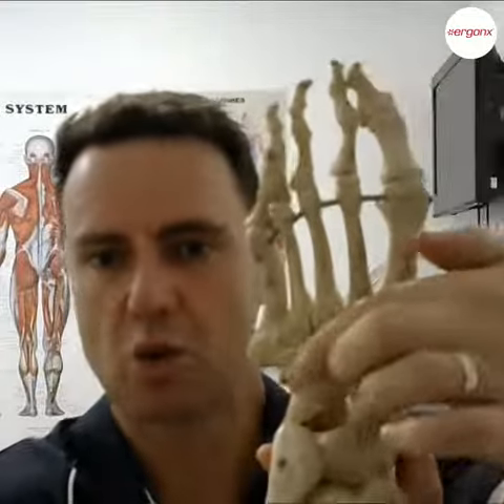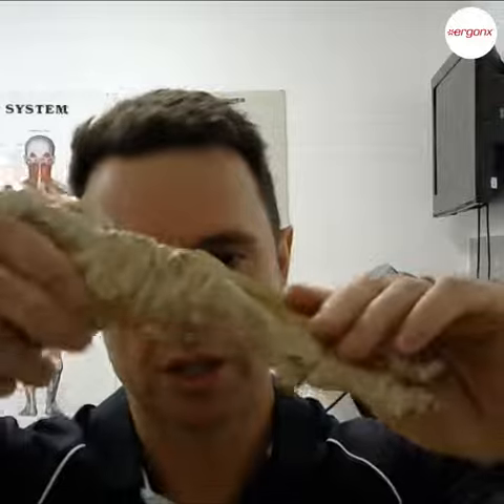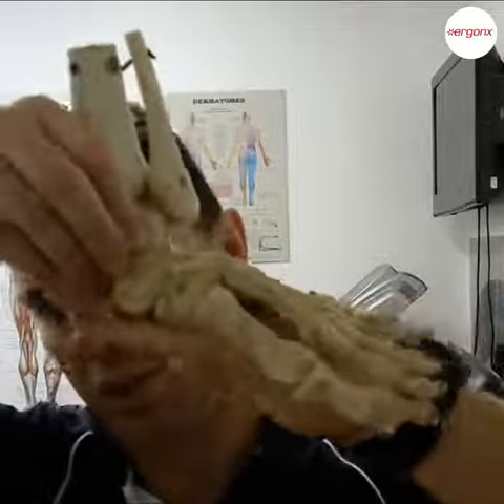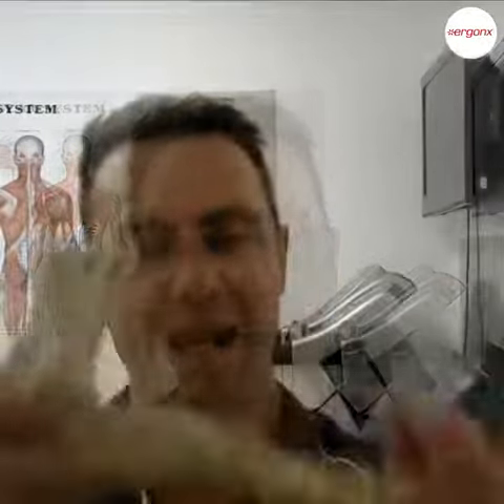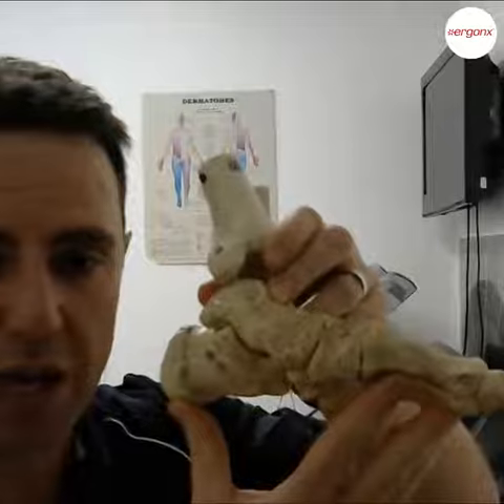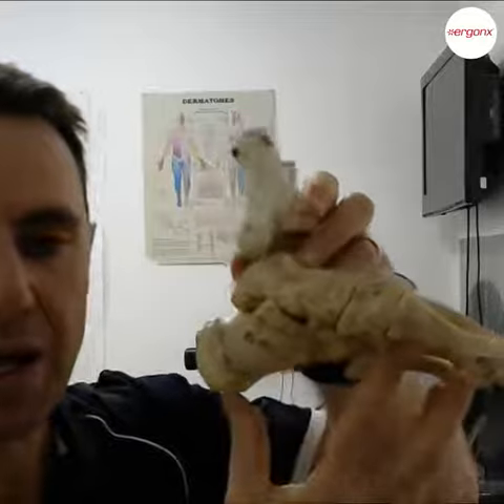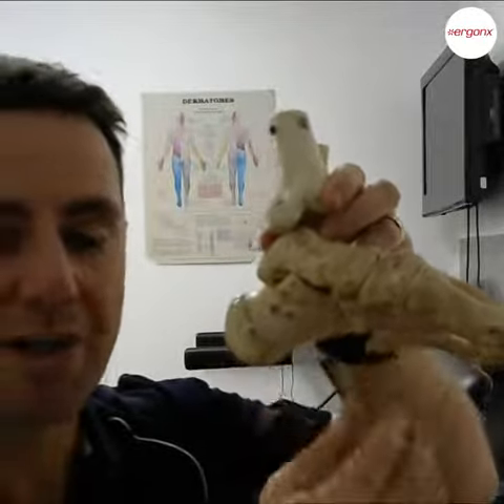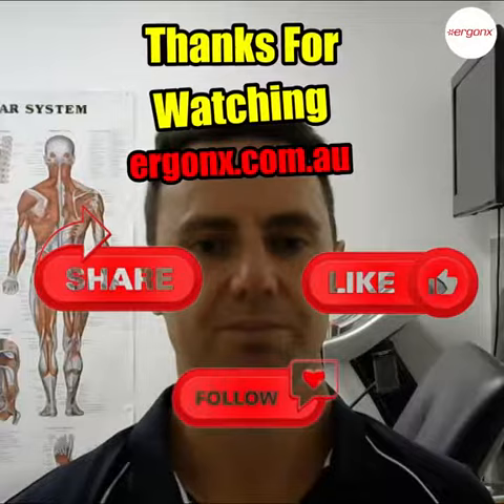Why Do Your Legs Feel Tired and Aching? Learn How Overpronation Can Strain Your Feet and Legs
In this video, we explore the common causes of tired and aching legs, specifically the impact of overpronation on your feet and legs. Our experienced podiatrist from Australia explains how overpronation can strain your muscles and joints, leading to discomfort and pain. We also introduce Ergonx and Docpods, innovative solutions designed to help reduce the symptoms of overpronation and provide relief for tired and aching legs.

For more information please visit:

Ergonx:  Ergonx.com.au
Docpods: Docpods.com.au